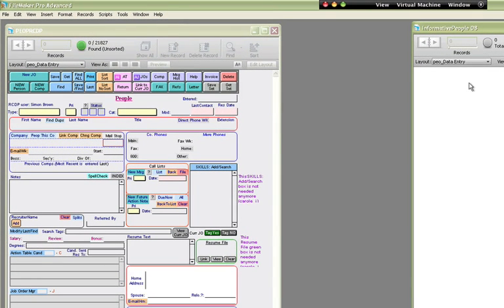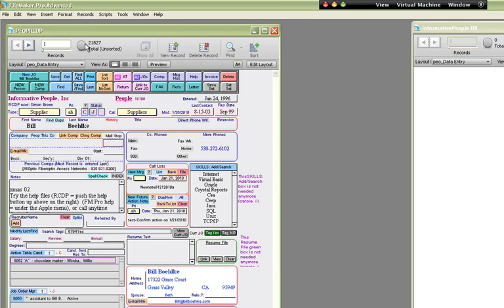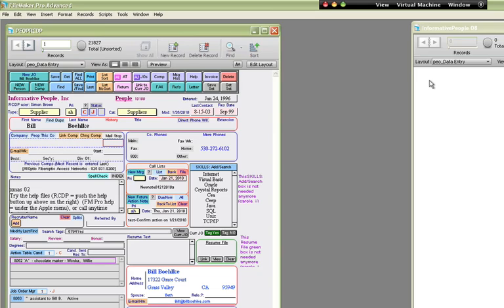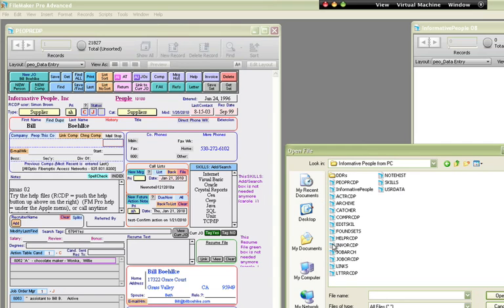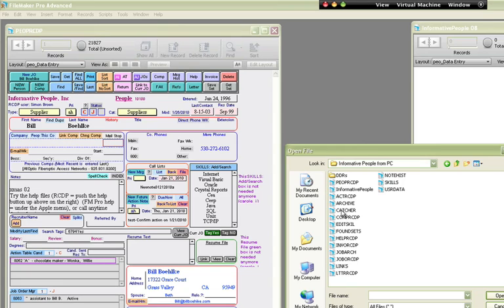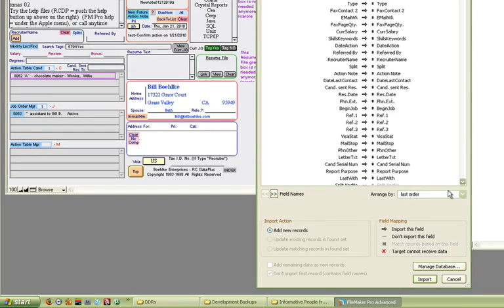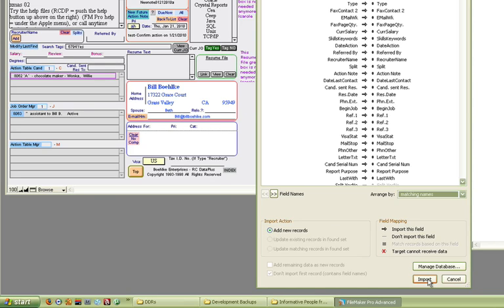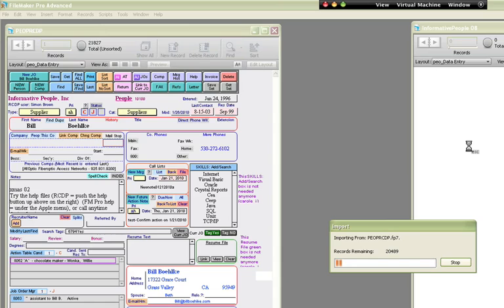18 Importing records for testing layouts